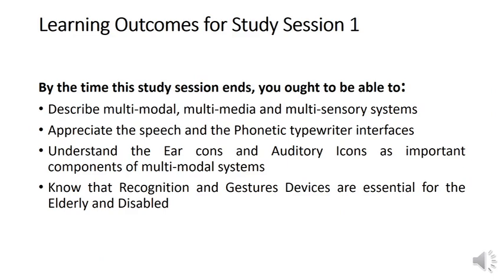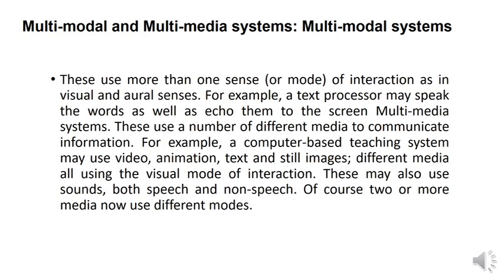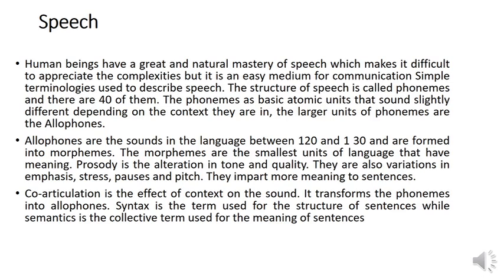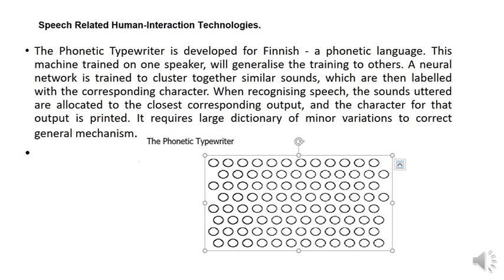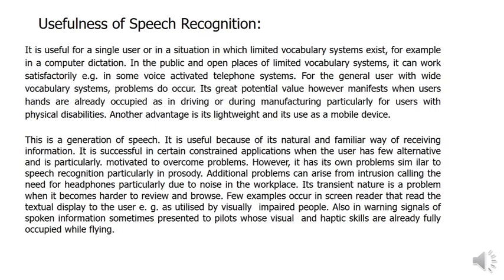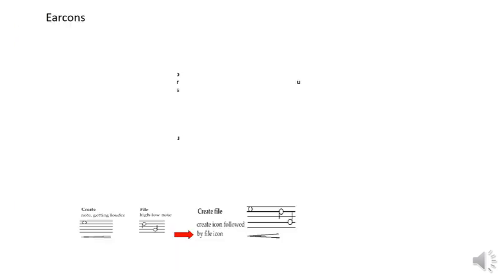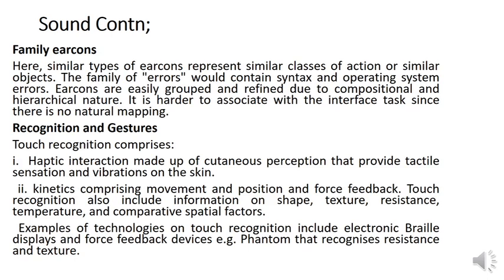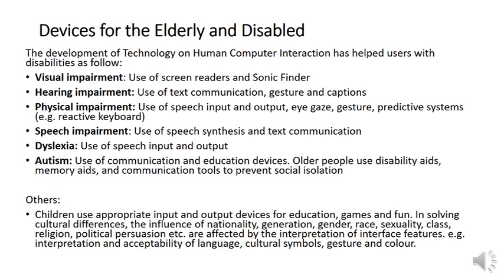Csc 206 Session 1 Unit 4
Critical Evaluation of Computer Based Technology